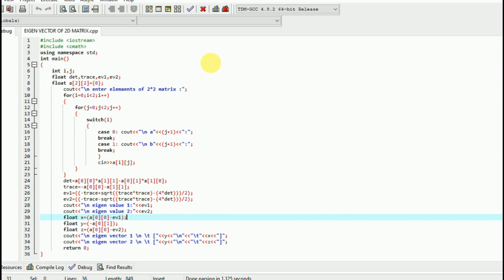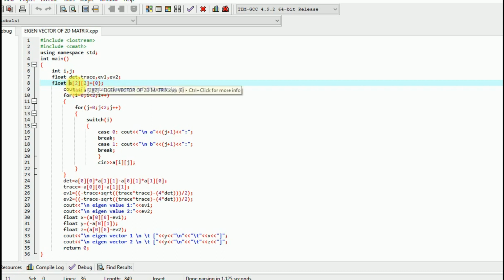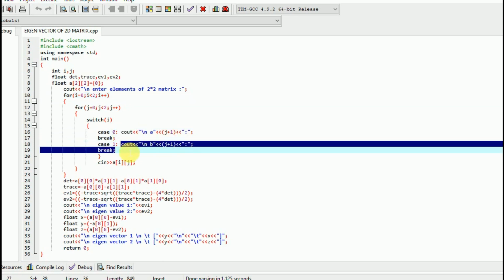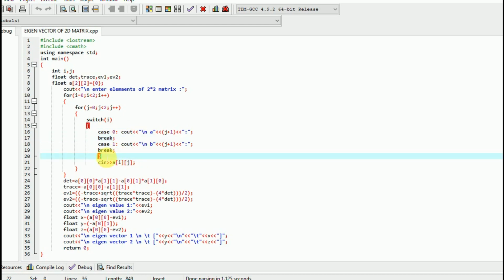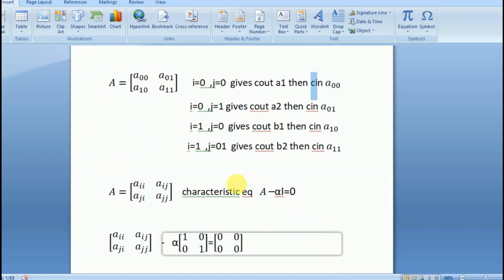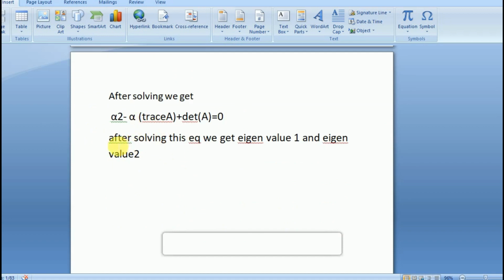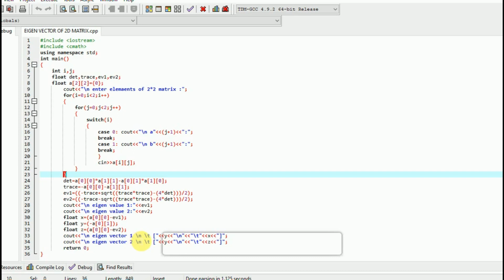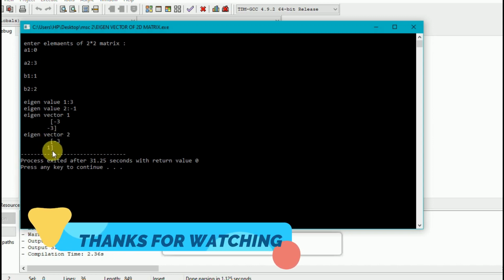C++ Program to find the eigen value and eigen vector of 2d matrix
Hey guys,Welcome to Life Academy
This video is about finding the eigen value and eigen vector of a 2 dimensional square matric
using c++ program